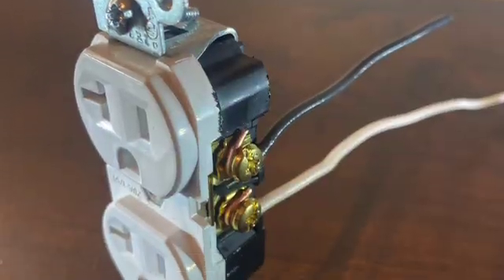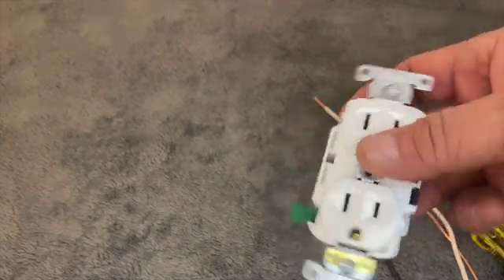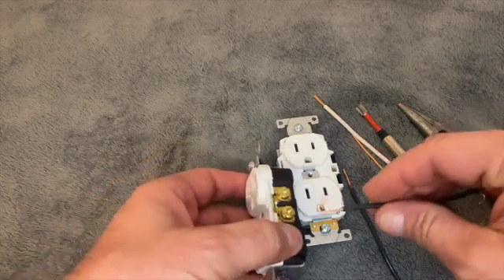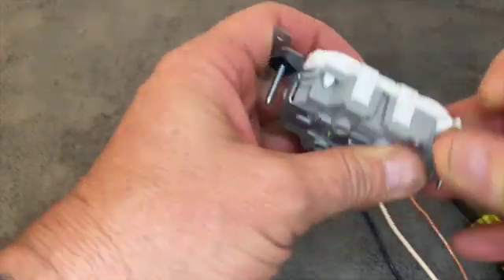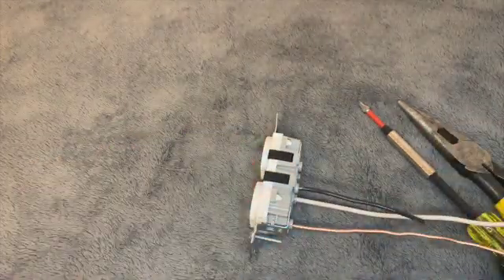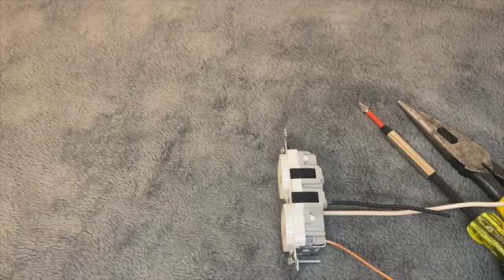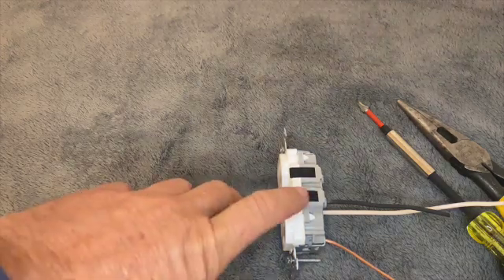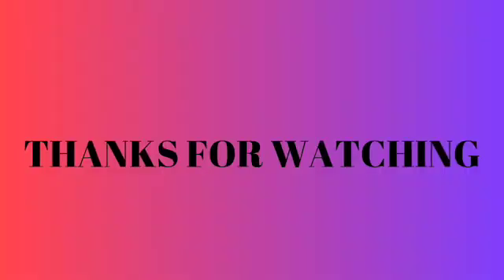LEVITON'S DIY OUTLETS ARE CHANGING THE GAME! ELECTRICIANS ARE SHOCKED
Are you ready for the future of electrical installations? Leviton’s latest DIY-friendly electrical outlets are making waves in the industry, and electricians everywhere are shocked at how easy they are to install! Whether you’re a homeowner, DIY enthusiast, electrical apprentice, or a seasoned electrical contractor, these innovative outlets are designed to make your next wiring project faster, safer, and more efficient.

In this video, we dive into the game-changing features of Leviton's new outlets, including their tool-free wire connection system, enhanced **tamper-resistant design, and code-compliant safety features. If you're tired of struggling with traditional outlets and want a foolproof way to upgrade your home’s electrical system, this is a must-watch!

We’ll also cover:
⚡ Step-by-step installation guide for beginners
⚡ Why these outlets are perfect for DIY home improvement
⚡ Electricians' reactions – is this the future of electrical work?
⚡ Pros & cons compared to traditional outlets